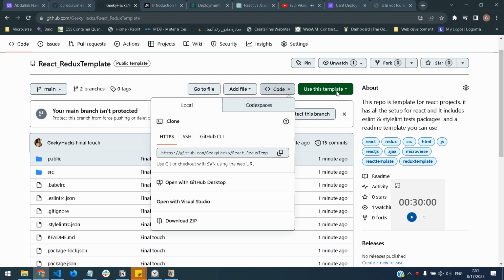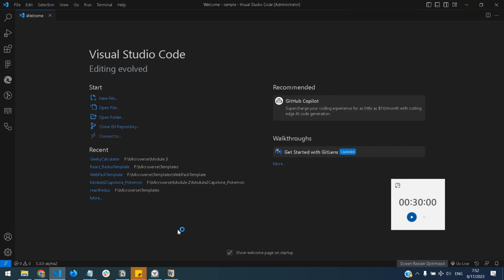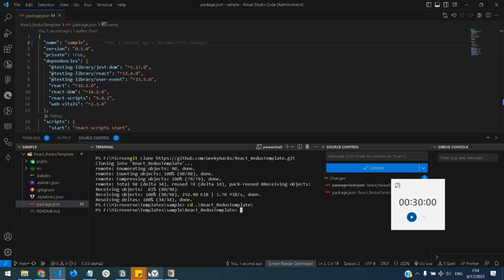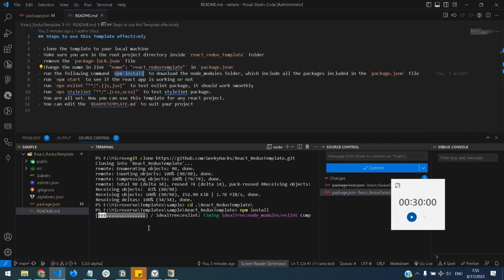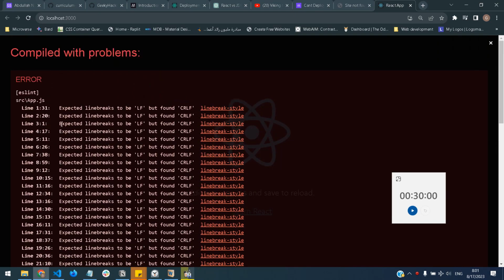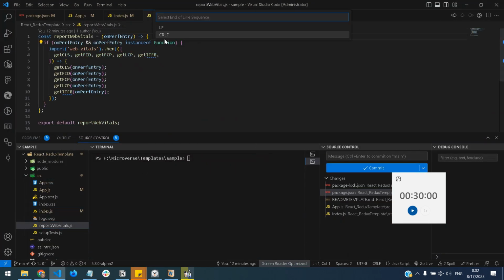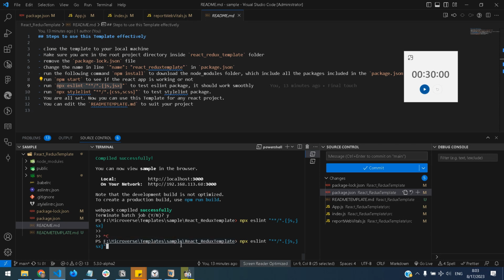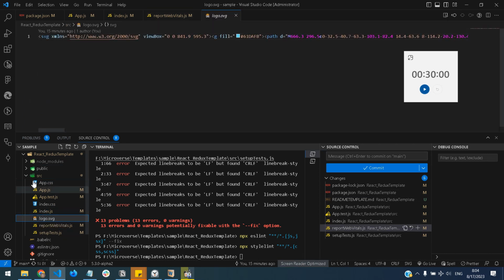React Redux project setup using ready to use GitHub template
GitHub template to use for react and redux projects, its in the following link

Commands to setup react template:
`npm install`
`npm start`

for eslint test:
`npx eslint "**/*.{js,jsx}"`

for stylelint test:
`npx stylelint "**/*.{css,scss}"`